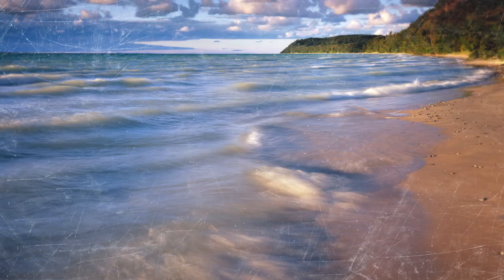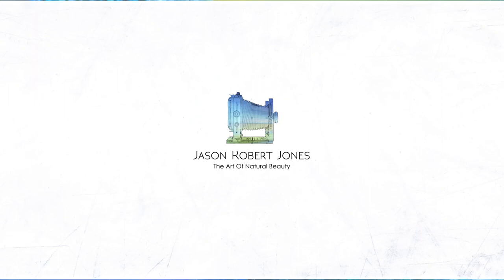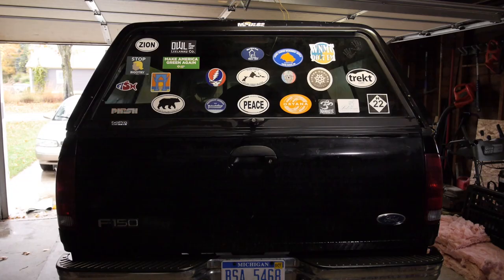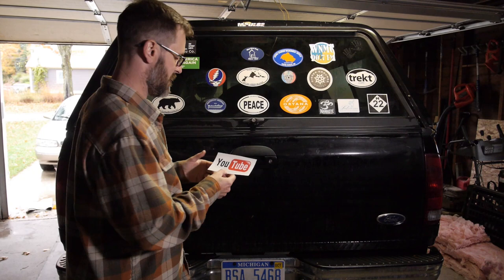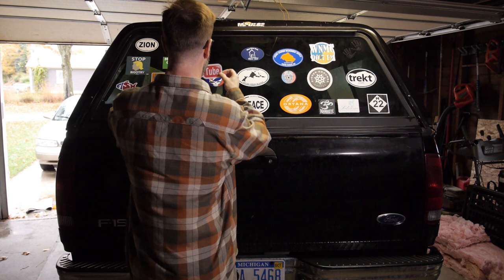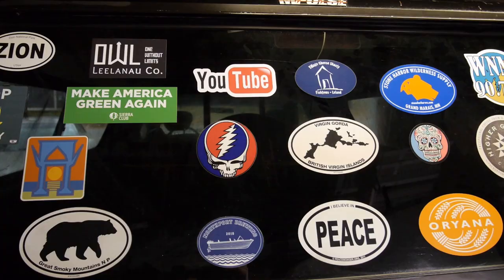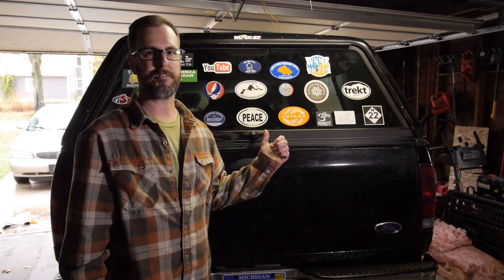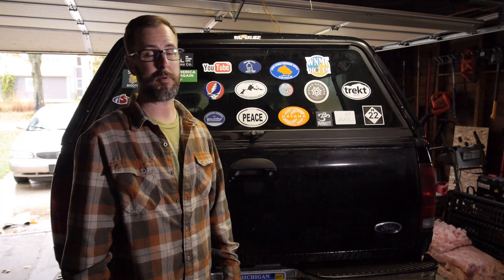X-Venture, YouTube, and The No Contest/Contest: The Art Of Natural Beauty Episode 11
In this episode I talk about my recent trip to the Keweenaw Peninsula in Michigans U.P. - The X Venture Series, YouTube, the no contest/contest and my future plans for this channel.

My Favorite Gear List! Purchases made help support my dream.

LokSak dry bags I use for film storage

My Lowepro Whistler BP 450 AW

My LF Backpack from Gregory Filter Dude Filter Holder, Foundation Kit

Lee Filters 4 x 6in. Graduated Neutral Density 0.6 Hard Resin Filter

Lee Filters 4 x 6in. Graduated Neutral Density 0.9 Hard Resin Filter

LEE Filters 4x6 Soft Edge and Hard Edge Graduated Neutral Density Sets & 2filter cleaning kit

Lee Filters Wide Angle Hood w/Two Filter Slots

Kinesis F169 Large Grad Filter Pouch

Firecrest ND 100x100mm (4"x4") Neutral Density 0.9 (3 Stops)

Firecrest 105mm Superslim stackable HD multicoated circular Polarizer